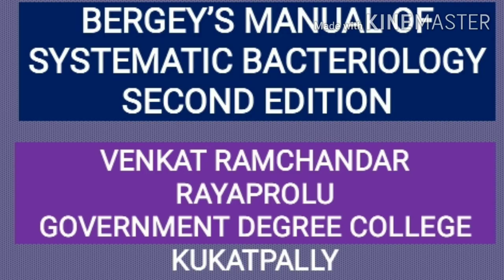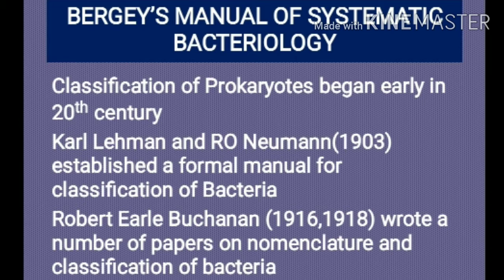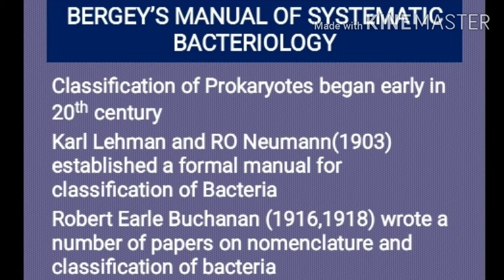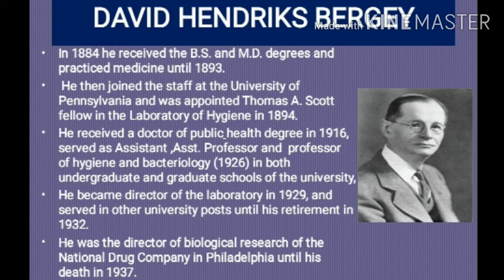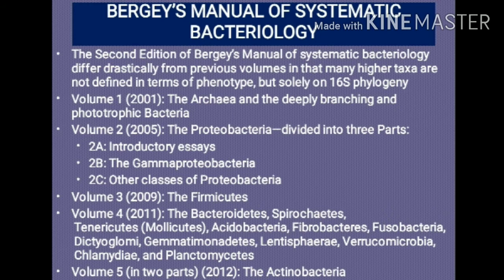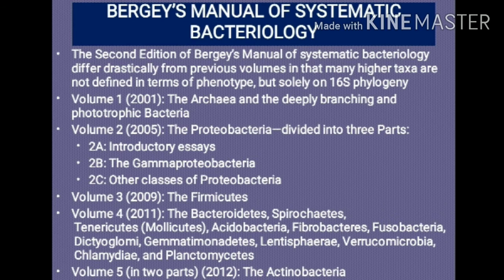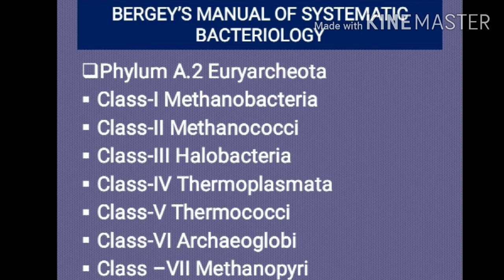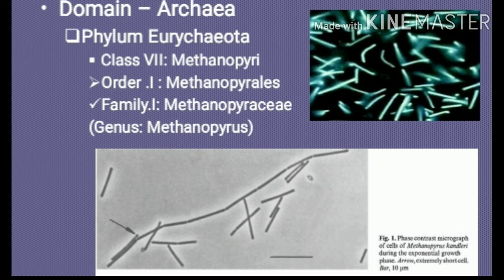Classification of Prokaryotes-Bergey's manual of systematic Bacteriology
Classification of Prokaryotes-Bergey's manual of systematic Bacteriology by Venkat Ramchandar Rayaprolu,  Assistant professor of Microbiology,  Government Degree College , Kukatpally.